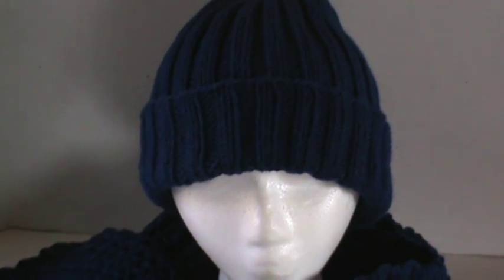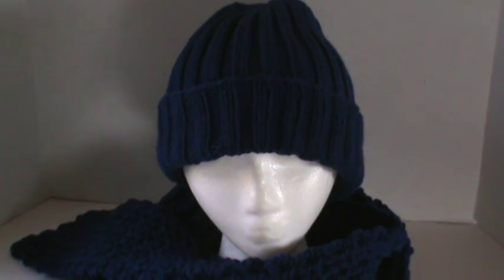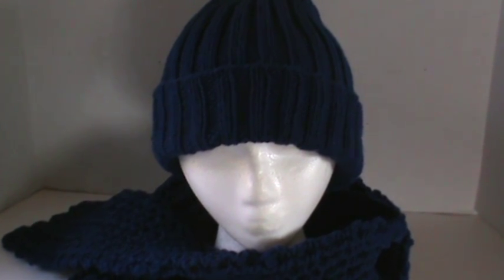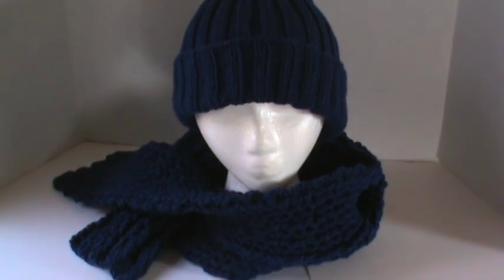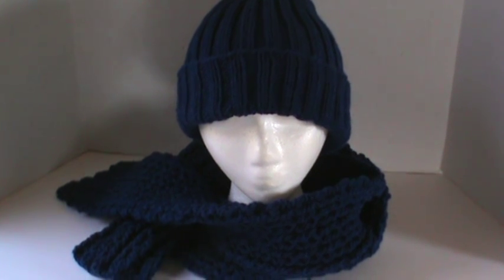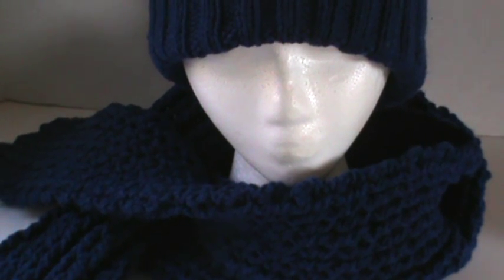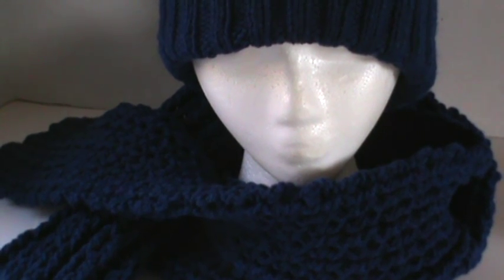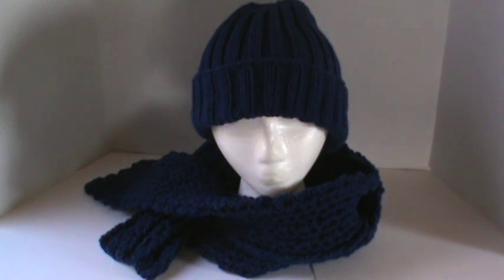Navy gift set